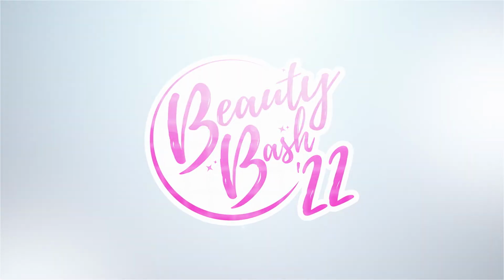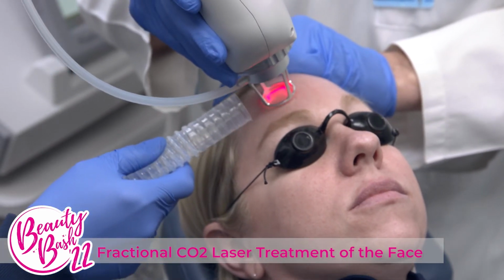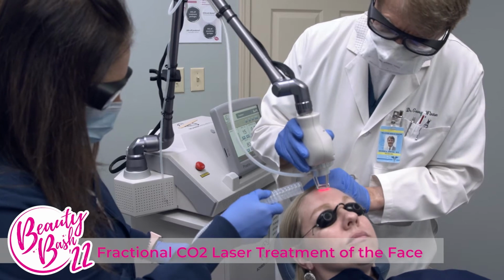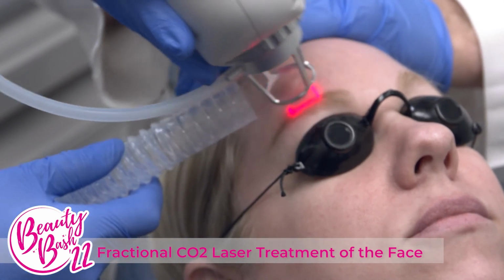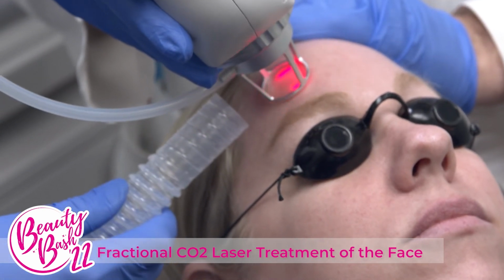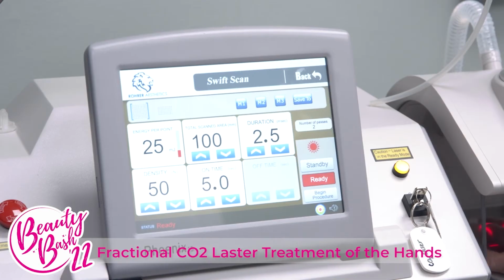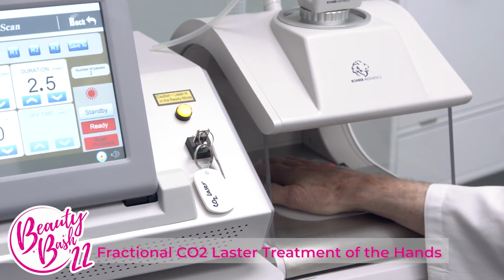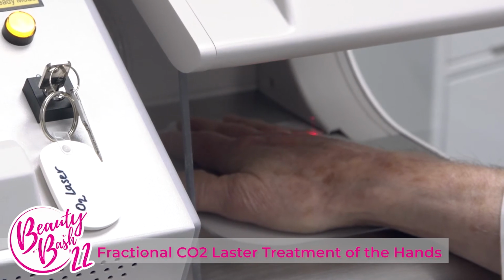Fractional Laser and Interview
Fractional Laser and Interview Tri Cities Skin and Cancer